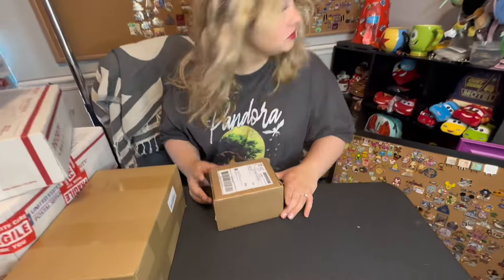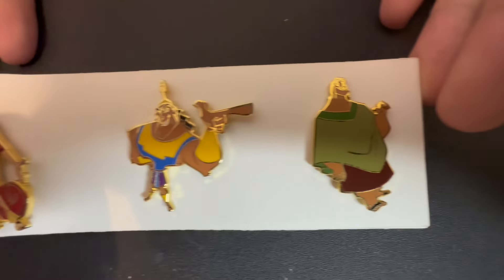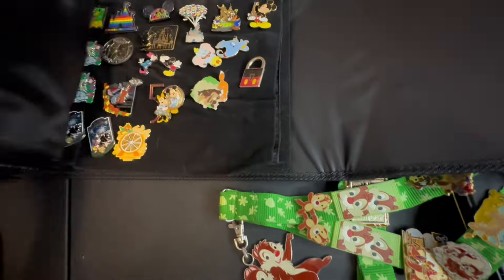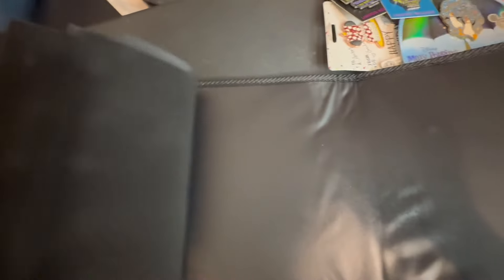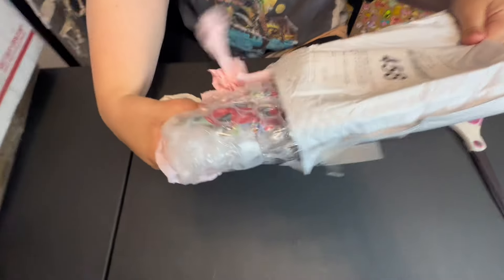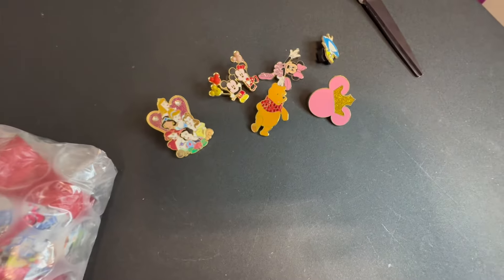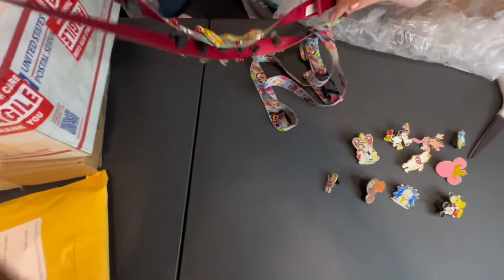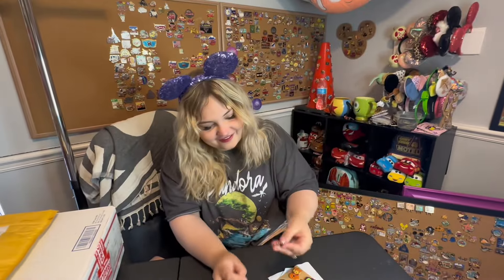We Bought Multiple Pin Collections! Huge Disney Pin Magic Mail Unboxing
We bought multiple Disney pin collections and they all showed up in the mail today. ￼ Some of the pins in the collection were very rare and valuable Disney trading pins. It can be hard to find people selling their entire Disney pin collection so it was very exciting we got multiple. ￼ In this video we unbox over 1000 Disney pins in our magic mail.